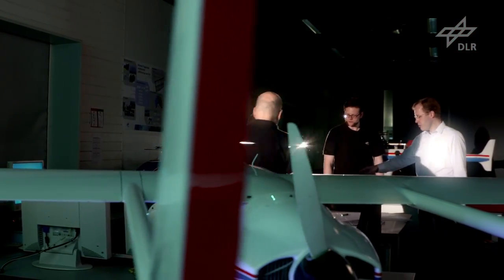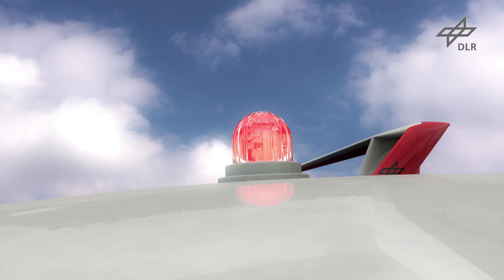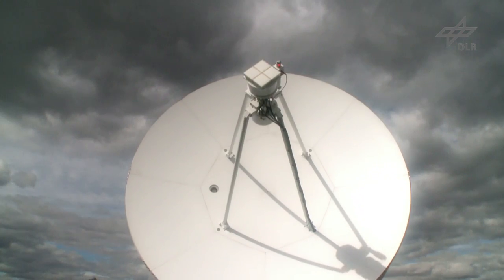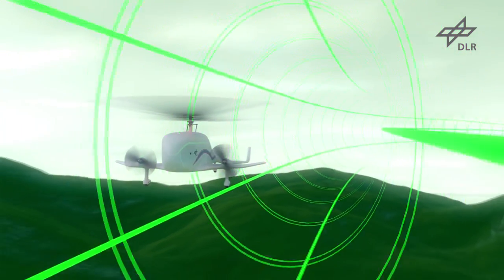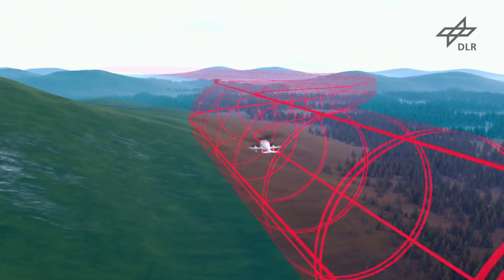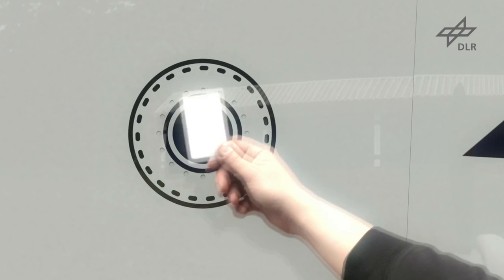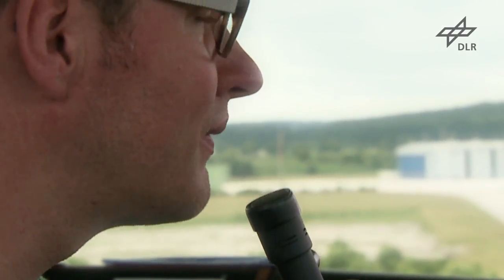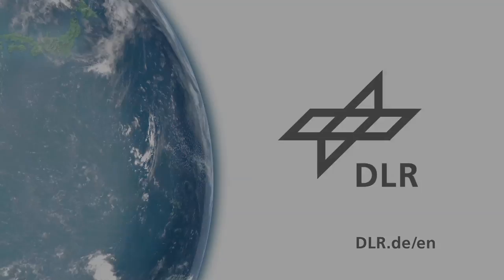Vision of a Drone - Automated Low Altitude Air Delivery (ALAADy)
Unmanned cargo aircraft: researchers at the German Aerospace Center (DLR) are developing new technologies for safe, flexible and economical freight delivery. They are analyzing different aircraft and their potential for automation.

Within the project ALAADy (Automated Low Altitude Air Delivery), DLR is investigating automated and unmanned freight delivery. The flight in very low level altitudes below 500 feet with comparably large scale aircraft is especially innovative. Safety, technological feasibility and economical aspects are core elements of the project. Relevant applications are transportation of time critical cargo like replacement parts or humanitarian goods. For these applications, specialized aircraft concepts are designed to carry around one metric ton of payload and airspace integration is explored. Key components for safe operation and certification of drones are concepts recently published by EASA. Whether such an automatic transport system is safe and feasible using these new concepts is one of the main questions the researchers are studying. For this purpose the whole systems including its operation is analyzed within a realistic simulation environment. Additionally, a prototype based on a gyrocopter is developed to investigate aspects of the study in flight test.